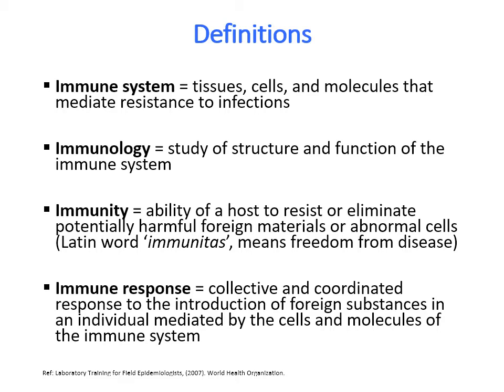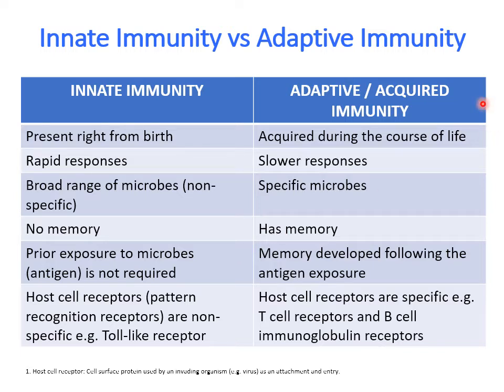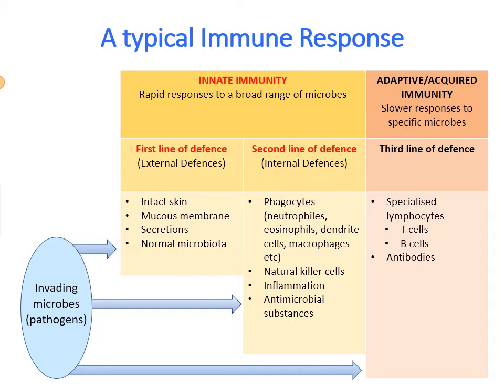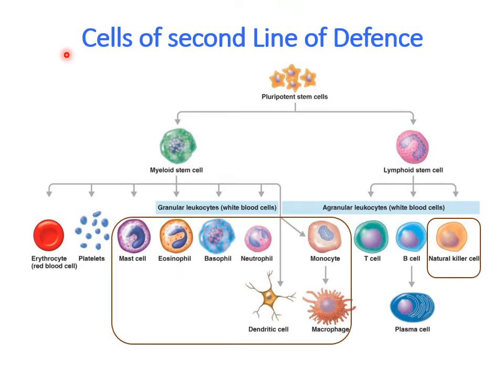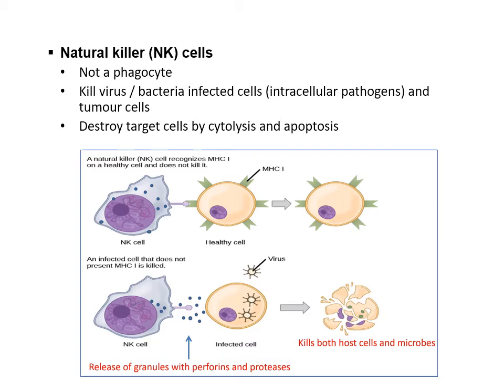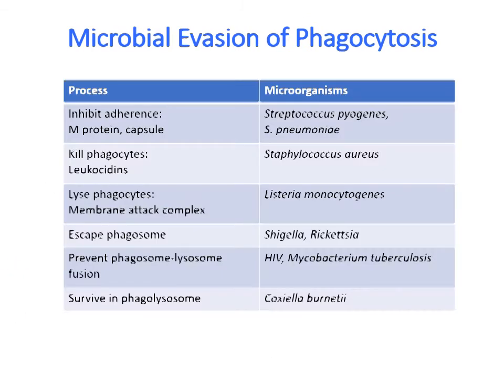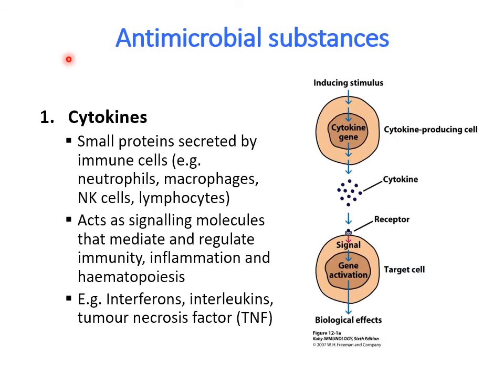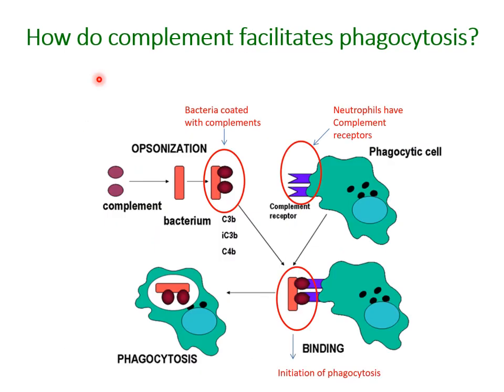Lecture 8 Innate Immunity